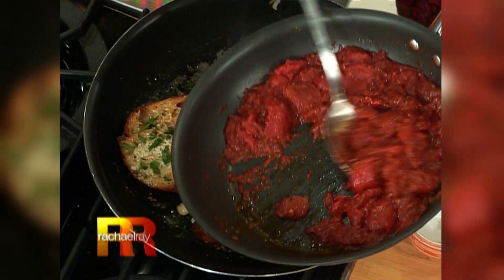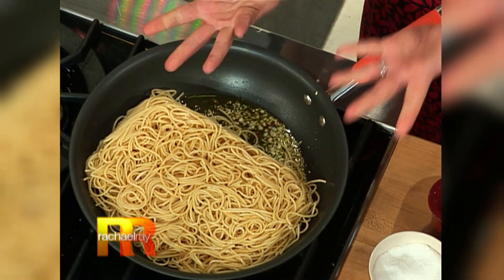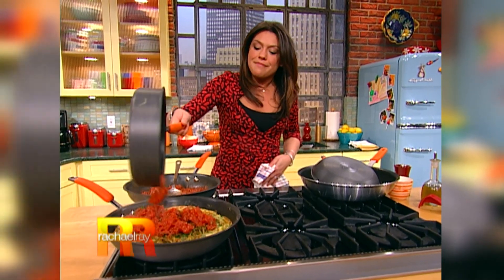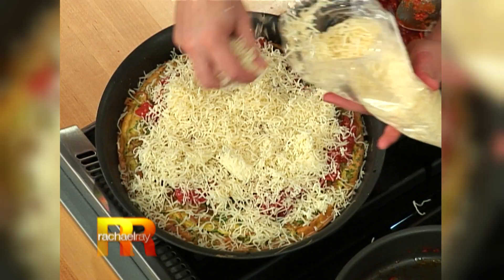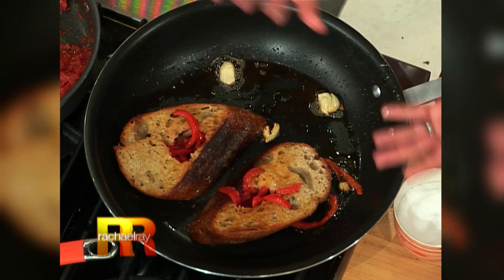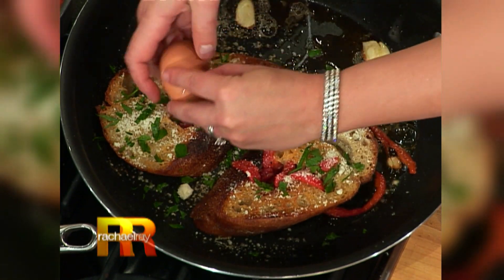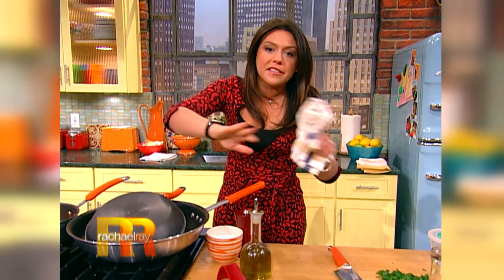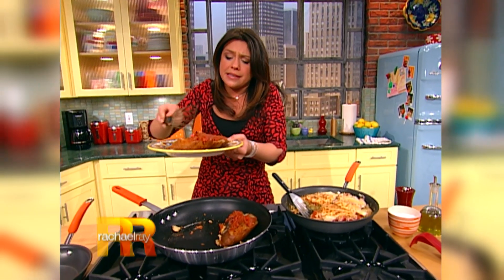Tomato Sauce for Breakfast: Pasta Frittata & Bird in a Nest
Leftover Tomato Sauce for Breakfast: Pasta Frittata & Bird in a Nest